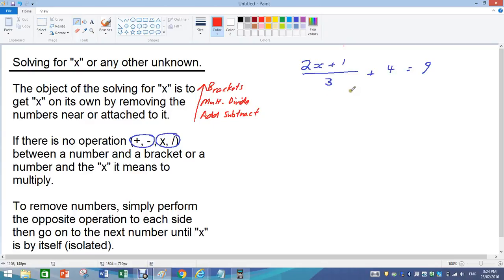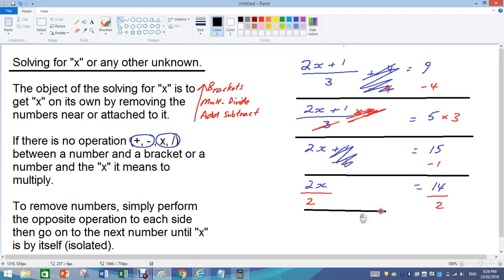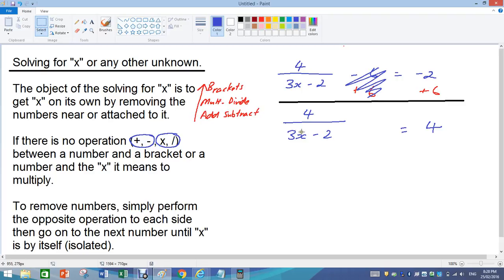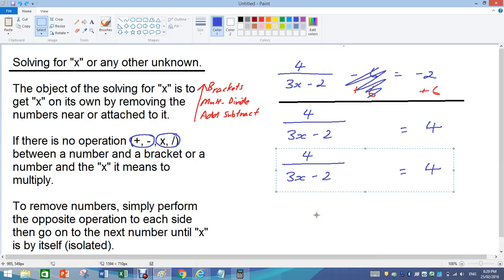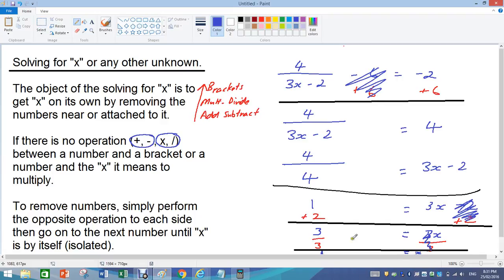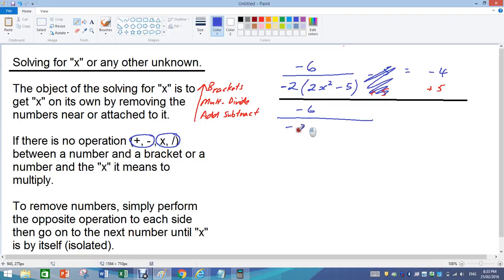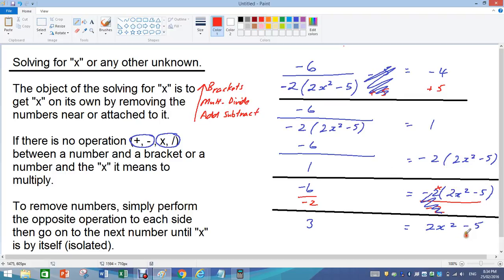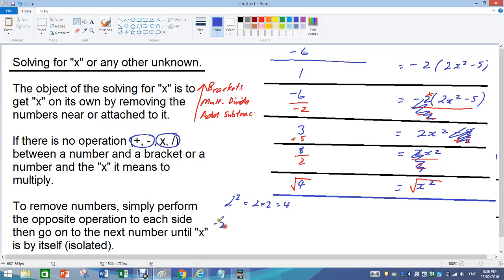MAT091A 10 Solve for x advanced